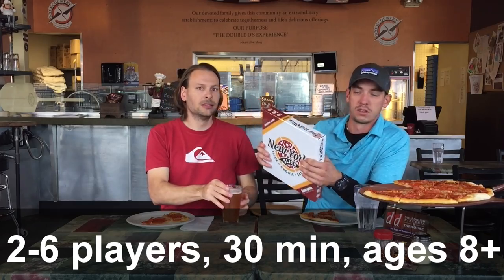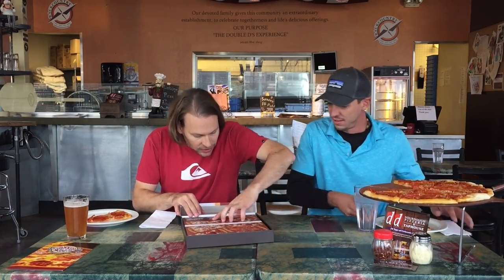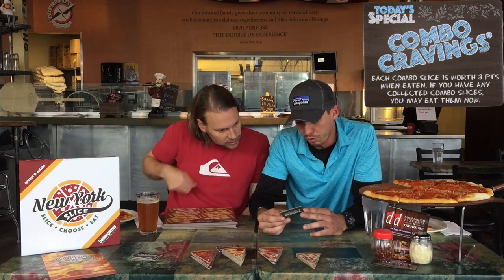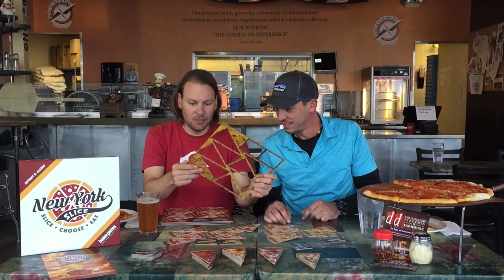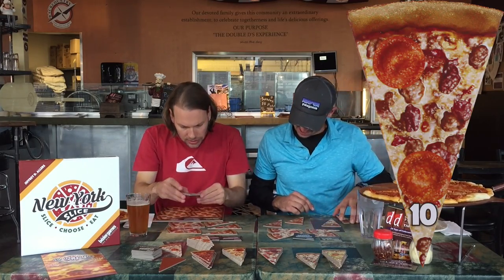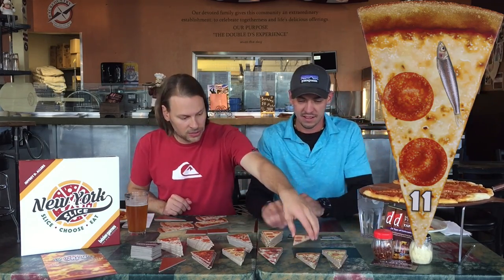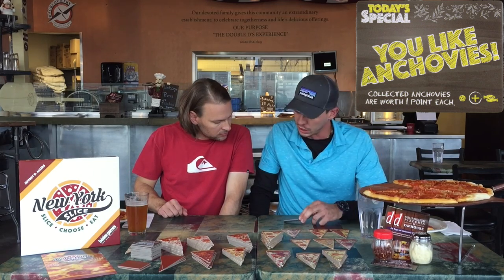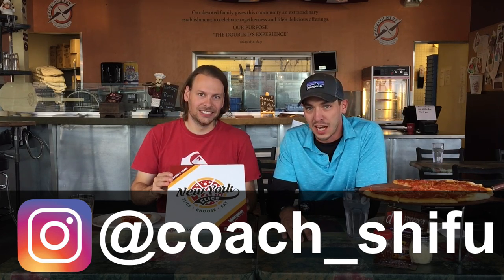UNBOXING: New York Slice Pizza Board Game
In this video, my buddy Dan and I went down to our favorite local pizza shop and did an unboxing of the board game New York Slice, published by Bezier Games. We filmed this at DD's Sourdough Pizza in Broomfield Colorado:

I hope you enjoyed this video! We sure had a ton of fun.

New York Slice on Amazon